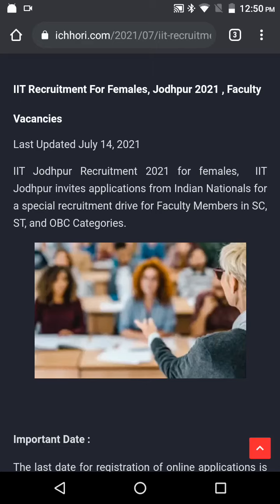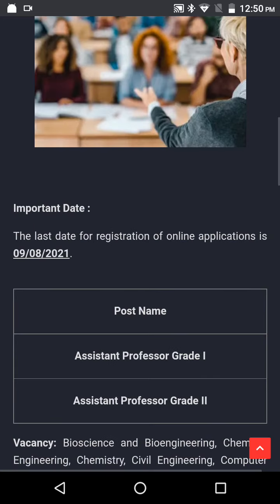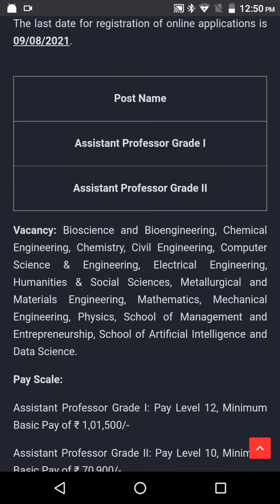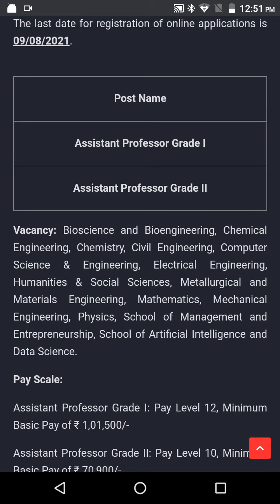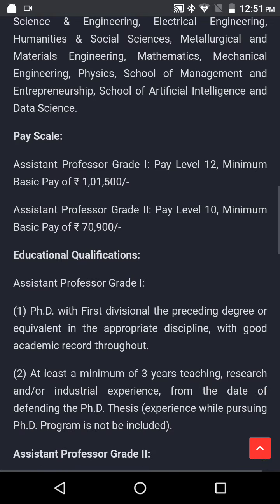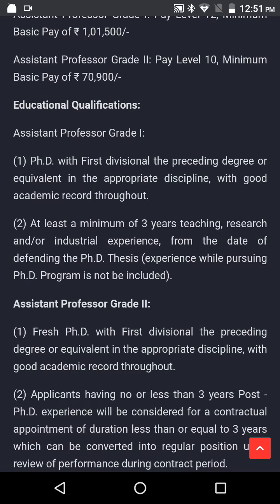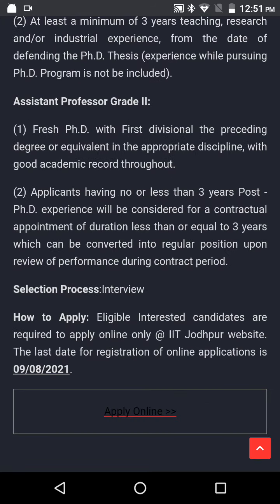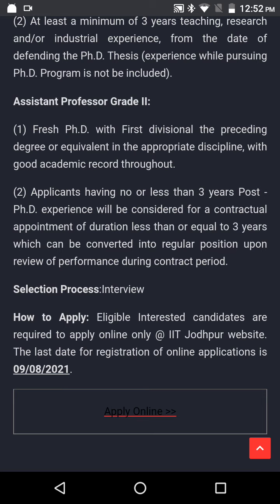IIT Recruitment For Females, Jodhpur 2021 , Faculty Vacancies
IIT Jodhpur Recruitment 2021 for females,  IIT Jodhpur invites applications from Indian Nationals for a special recruitment drive for Faculty Members in SC, ST, and OBC Categories.

Important Date :

The last date for registration of online applications is 09/08/2021.

Post Name

Assistant Professor Grade I

Assistant Professor Grade II

Vacancy: Bioscience and Bioengineering, Chemical Engineering, Chemistry, Civil Engineering, Computer Science & Engineering, Electrical Engineering, Humanities & Social Sciences, Metallurgical and Materials Engineering, Mathematics, Mechanical Engineering, Physics, School of Management and Entrepreneurship, School of Artificial Intelligence and Data Science.

Pay Scale:

Assistant Professor Grade I: Pay Level 12, Minimum Basic Pay of ₹ 1,01,500/-

Assistant Professor Grade II: Pay Level 10, Minimum Basic Pay of ₹ 70,900/-

(1) Ph.D. with First divisional the preceding degree or equivalent in the appropriate discipline, with good academic record throughout.

(2) At least a minimum of 3 years teaching, research and/or industrial experience, from the date of defending the Ph.D. Thesis (experience while pursuing Ph.D. Program is not be included).

(1) Fresh Ph.D. with First divisional the preceding degree or equivalent in the appropriate discipline, with good academic record throughout.

(2) Applicants having no or less than 3 years Post - Ph.D. experience will be considered for a contractual appointment of duration less than or equal to 3 years which can be converted into regular position upon review of performance during contract period.

Selection Process:Interview

How to Apply: Eligible Interested candidates are required to apply online only @ IIT Jodhpur website. The last date for registration of online applications is 09/08/2021.